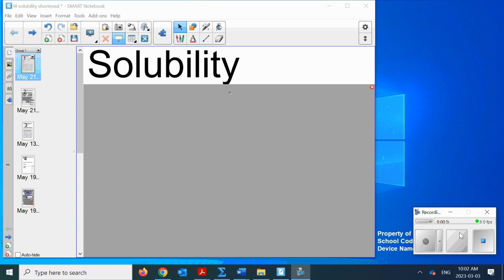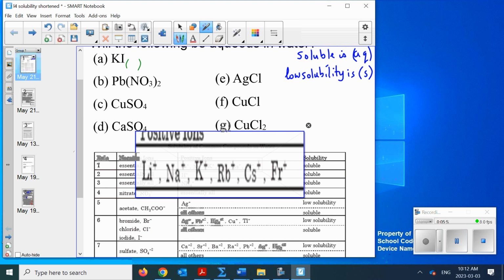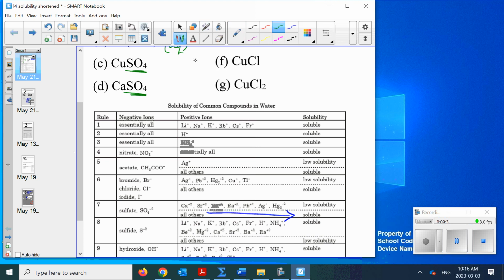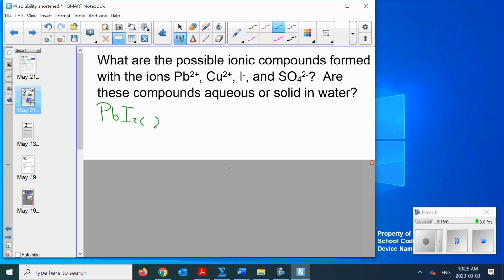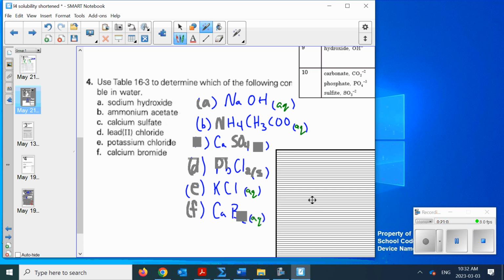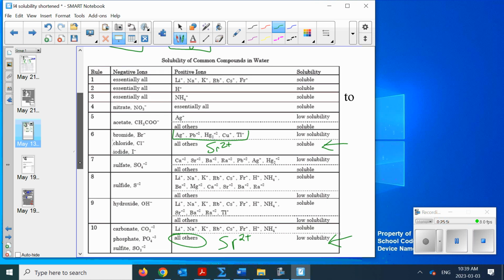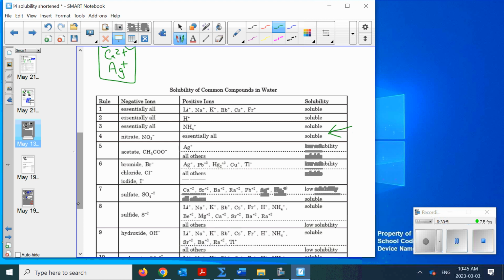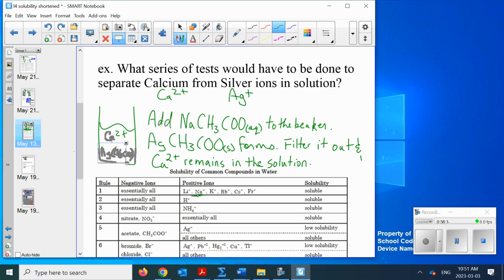Solutions L4 solubility charts